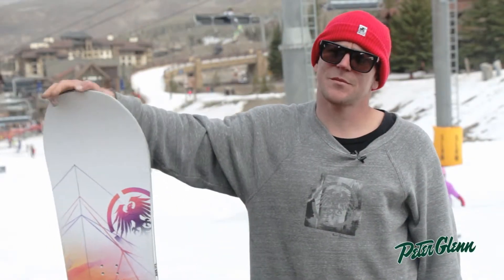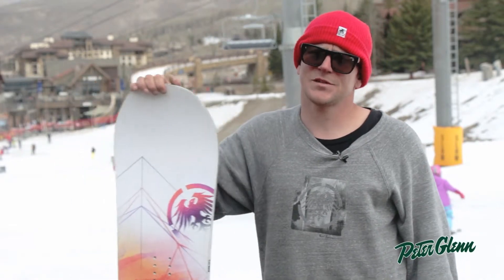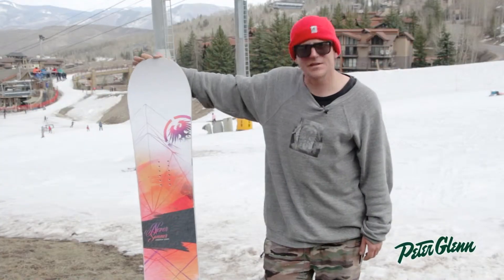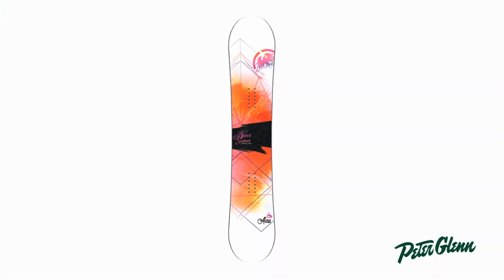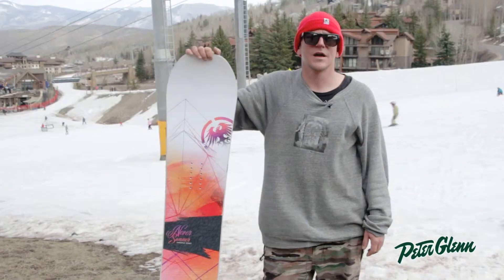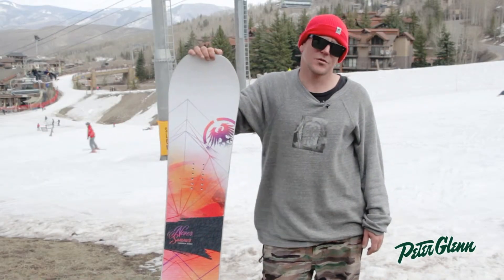2016 Never Summer Women's Aura Snowboard Review by Peter Glenn